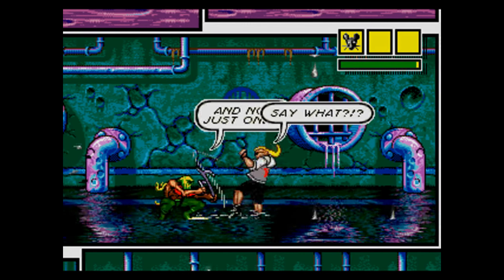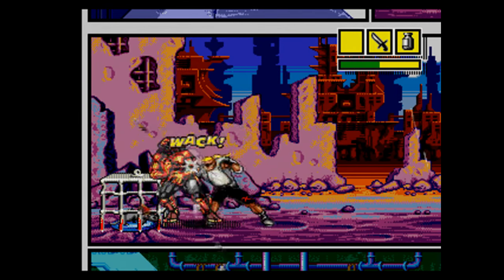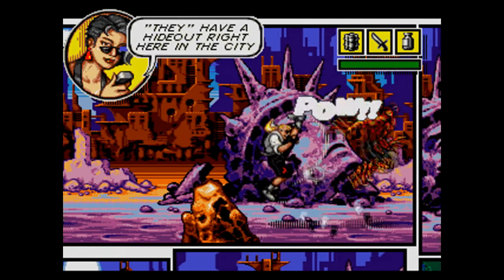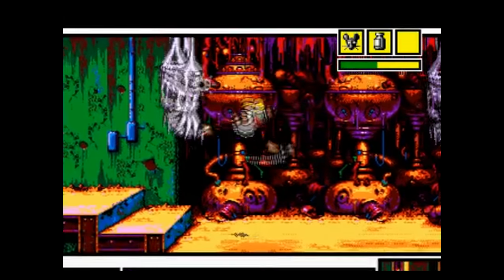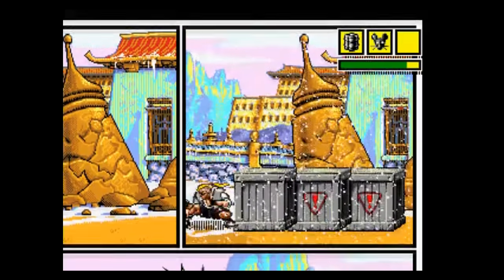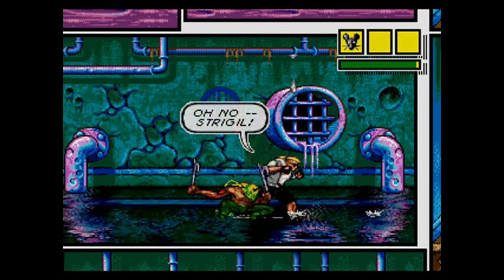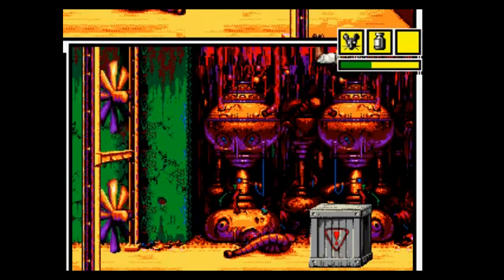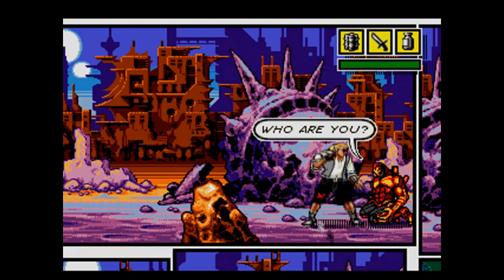Is Comix Zone Worth Playing Today? - Segadrunk